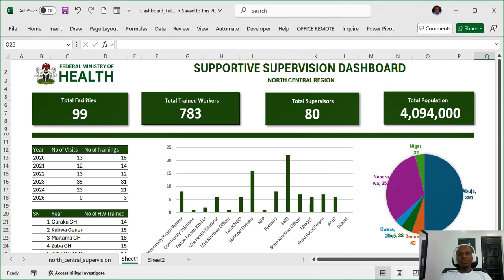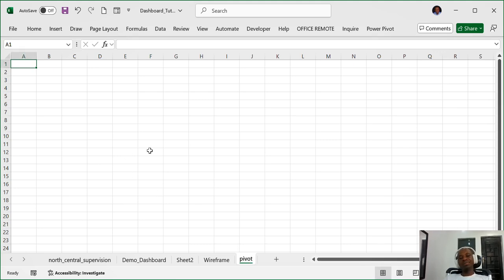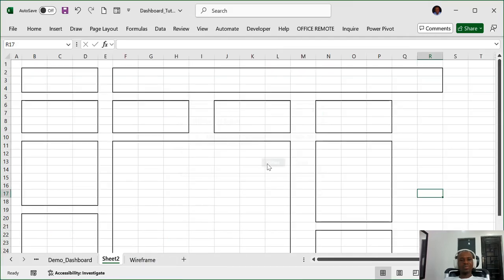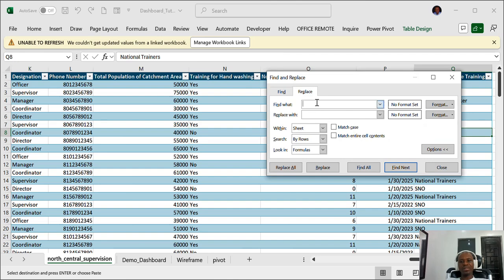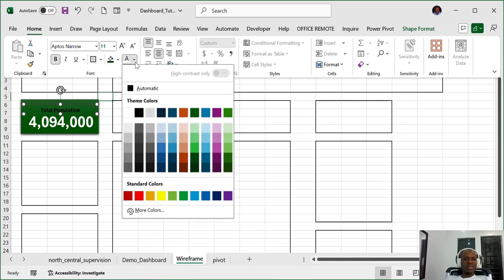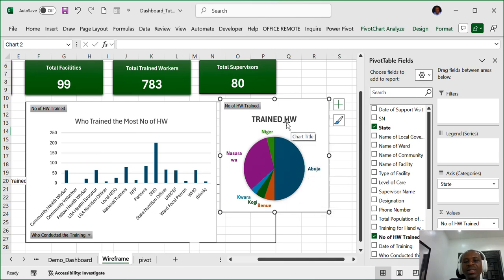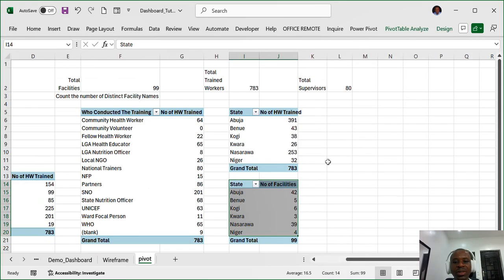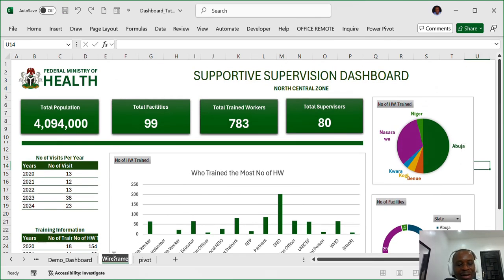Designing a Supportive Supervision Dashboard in Excel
In this video, a synthetic data presumed to have the record of supportive supervision exercises conducted in North Central by the Nutrition Department of the Federal Ministry of Health in Nigeria.

It's actually an icing of the cake of a physical training on Advance Excel conducted for stakeholders in the nutrition value chain in Nigeria.

The tutorial assumes that you have covered the basics of Excel.